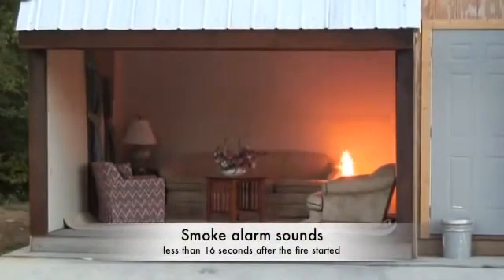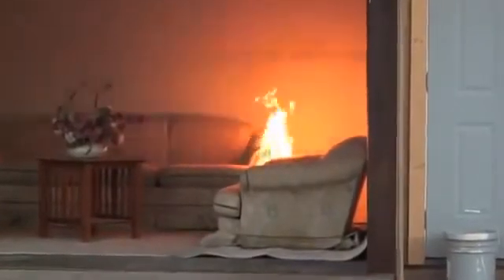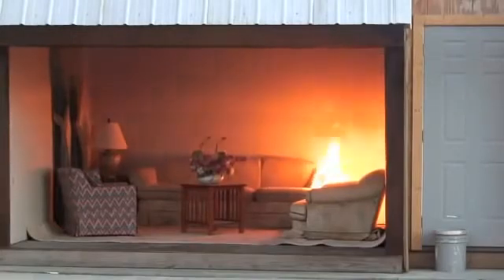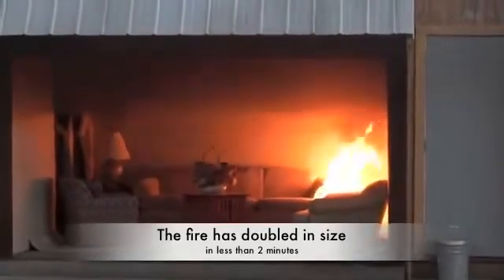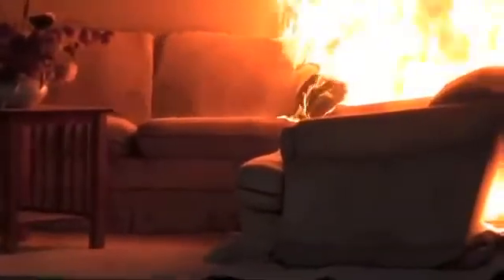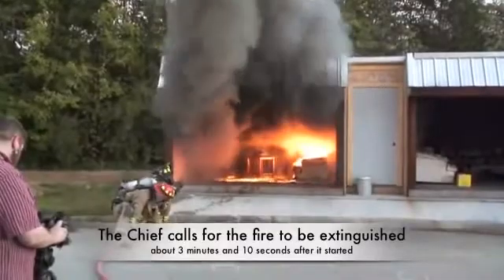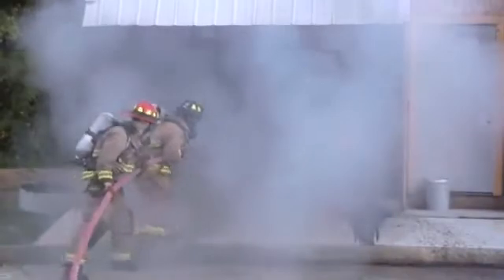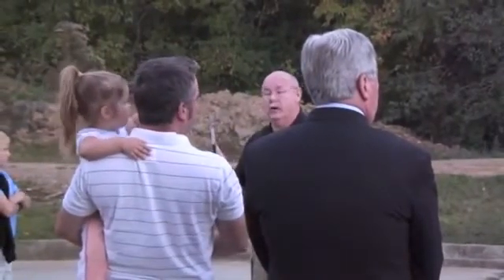Flashover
Flashover (Combustão súbita generalizada)
Um dos piores pesadelos para os bombeiros
Você sabe o que é um Flashover?

Flashover é a ignição quase simultânea da maioria dos materiais combustíveis diretamente expostos em uma área fechada ou melhor dizendo, confinada. Quando certos materiais orgânicos são aquecidos, eles sofrem decomposição térmica e liberam gases inflamáveis.

Em uma melhor definição, quando há fogo em um espaço confinado existe uma etapa onde a radiação térmica total gera nos  combustíveis  ali  existentes  a  pirólises,  onde  os  gases  se  tornam  quentes  e  há  partículas  em  suspensão.  Caso  tenha  uma  fonte  de  ignição,  pode  ocorrer  uma  súbita  transição  de  um  incêndio  progressivo  em  um  incêndio  generalizado.  A  causa  desta  mudança  de  estado  é  chamada de fashover.